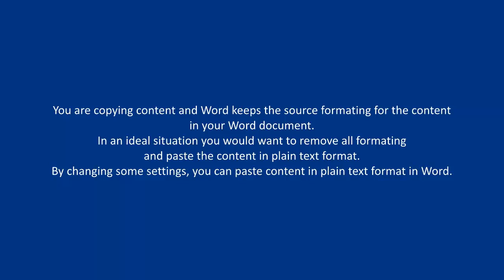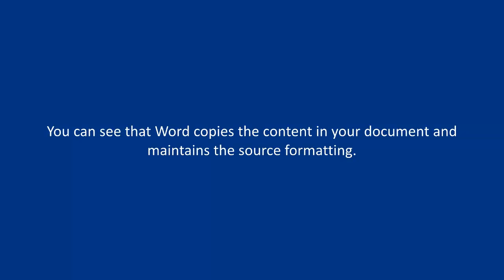Configuring Word to paste copied text in plain text format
When you insert content in Word, Word pastes that content and retains original formatting. You can change this behavior and force Word to paste content in plain text format.

View this video to know how to force Word to paste content in plain text format.